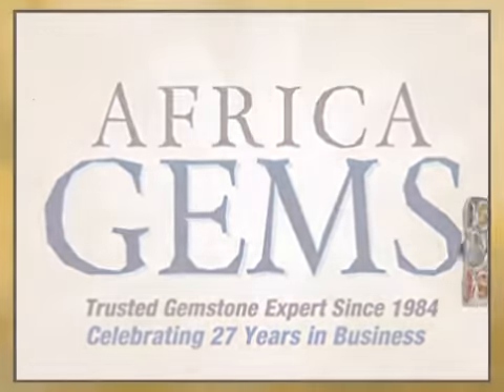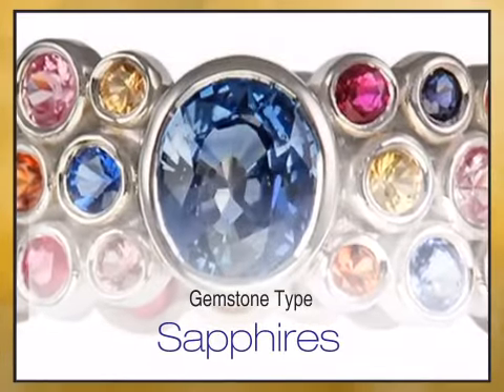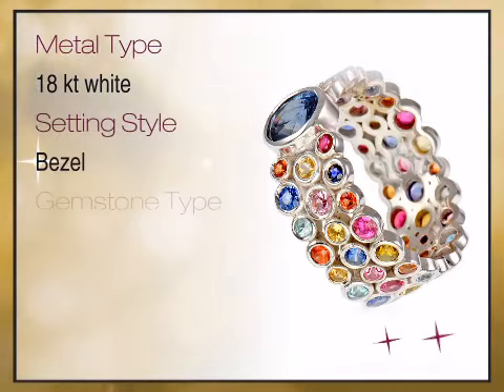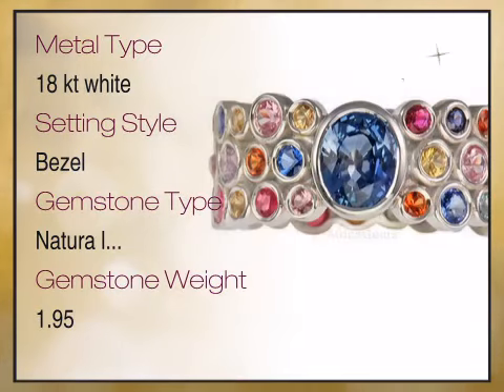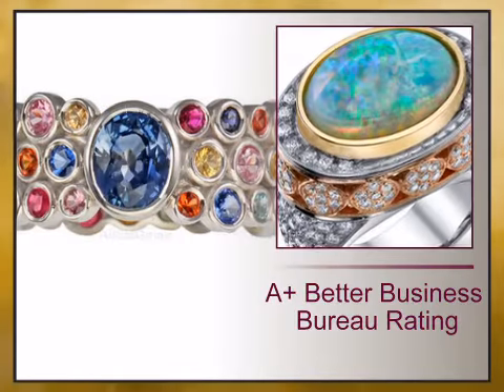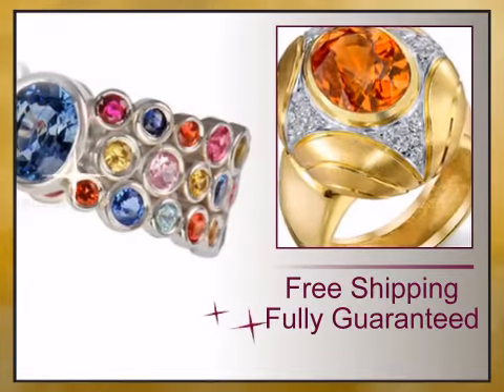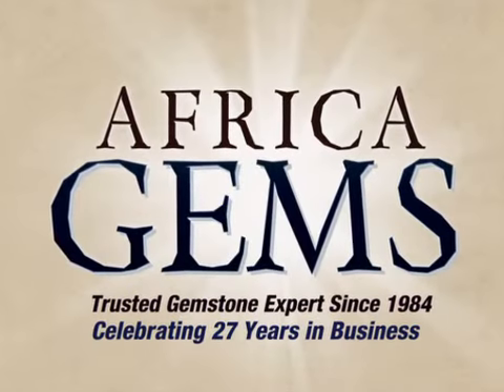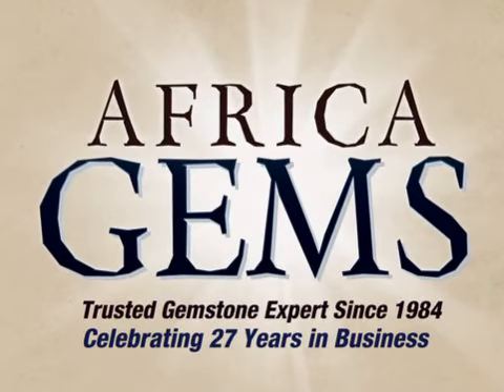Designer Bezel Style Multi Colored Sapphires Gemstone Ring for SALE - africagems.com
This Designer Bezel Style Multi Colored Sapphires Gemstone Ring for SALE is brought you - The Trusted Gemstone Experts Since 1984.